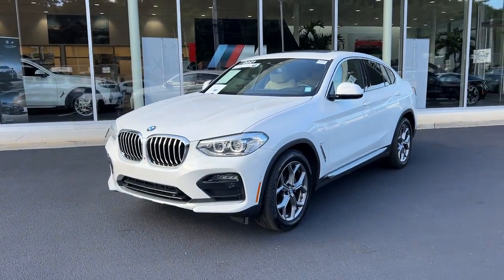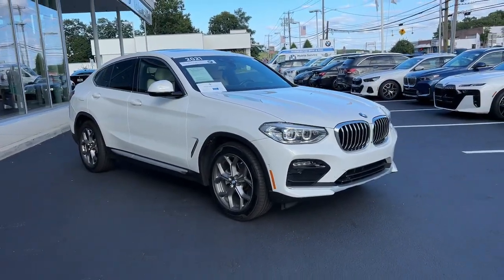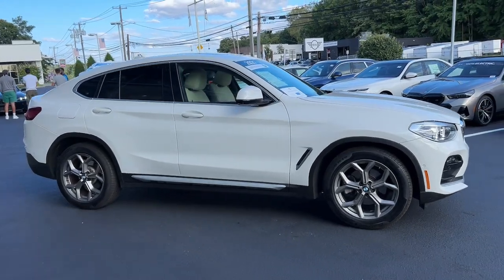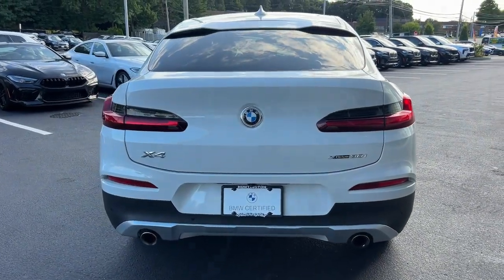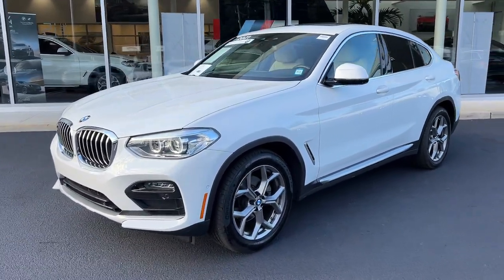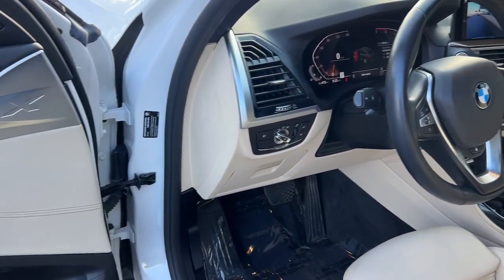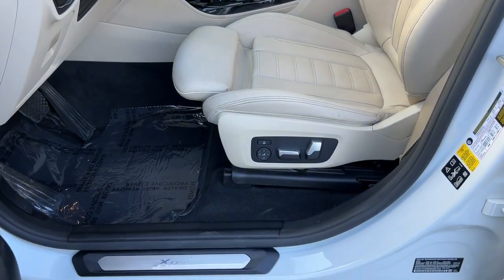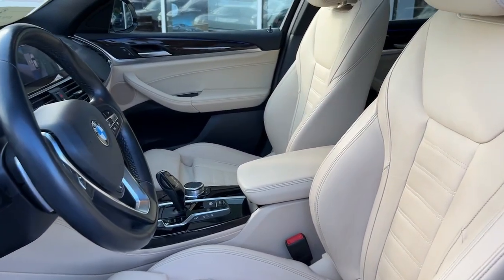2021 BMW X4 Walk-Around Huntington, Suffolk County, Nassau County, Long Island, NY BB3244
Alpine White Used 2021 BMW X4 xDrive30i Walk-Around

Habberstad BMW
945 East Jericho Turnpike

CARFAX One-Owner. Clean CARFAX. Certified. 2021 BMW X4 xDrive30i Alpine White AWD 8-Speed Automatic SportbrbrOdometer is 4986 miles below market average! 23/29 City/Highway MPGbrbrBMW Certified Pre-Owned Details:brbr  * Transferable Warrantybr  * Roadside Assistancebr  * Vehicle Historybr  * Limited Warranty: 12 Month/Unlimited Milebr  * Multipoint Point Inspectionbr  * 1 year/Unlimited miles beginning after new car warranty expires. 6-yrs Roadside Assistance. SiriusXM Satellite Radio 3-mos free. Every BMW Certified Plug-in Hybrid comes with an 8-Year/100000-Mile Battery Guarantee. The Initial Battery Transfers to the New Owner.br  * Warranty Deductible: $0brbrbrAwards:br  * JD Power Initial Quality Study (IQS)   * JD Power Automotive Performance Execution and Layout (APEAL) Study Initial Quality Study (IQS)brCall us today to schedule your VIP test drive!